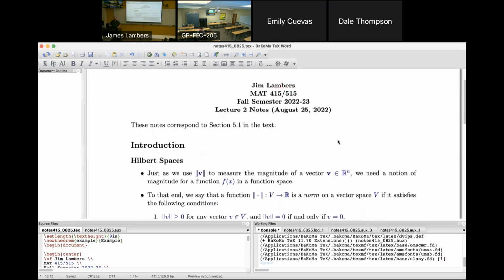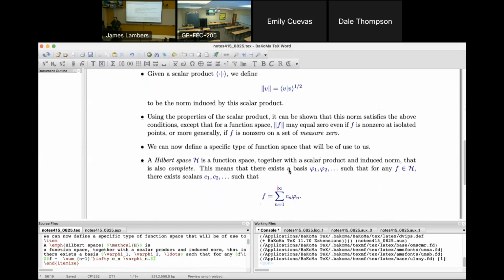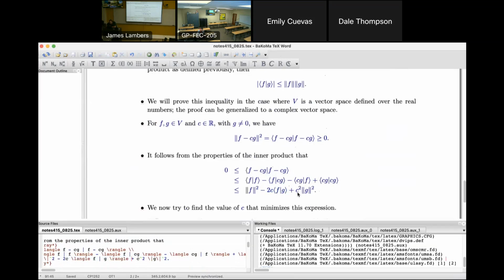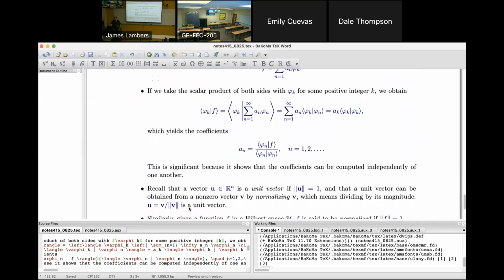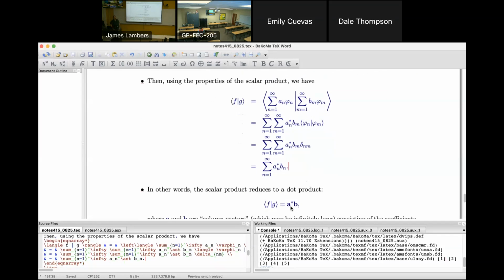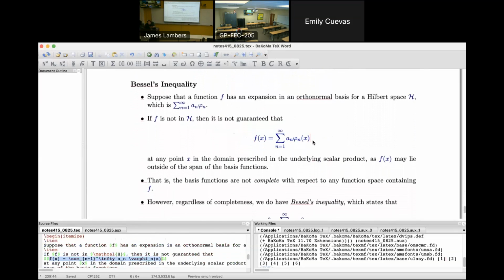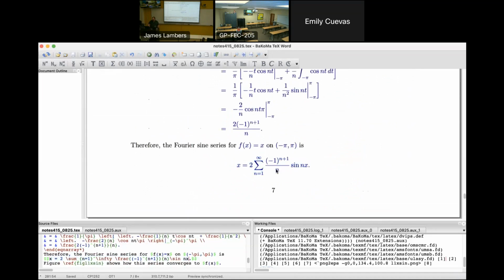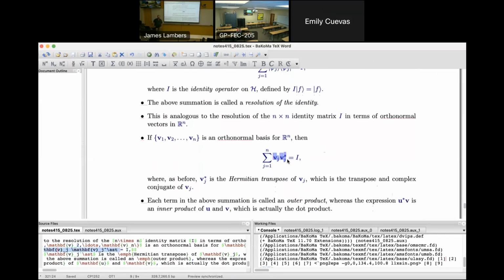MAT 415/515 Class Meeting 08/25/2022 5:30-6:45pm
5.1 Vectors in Function Spaces, cont'd